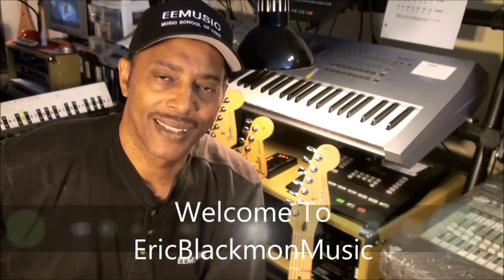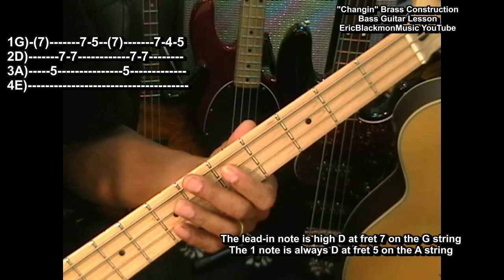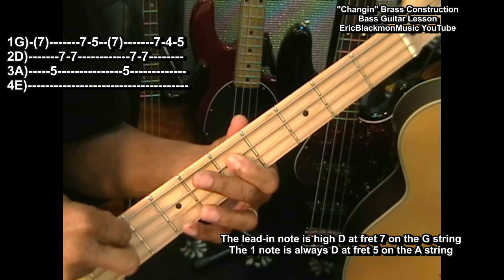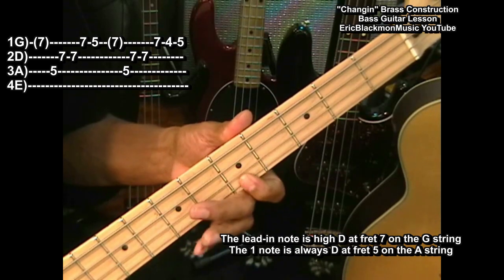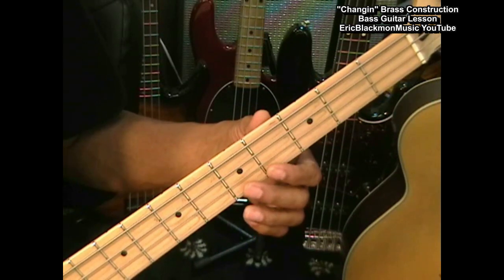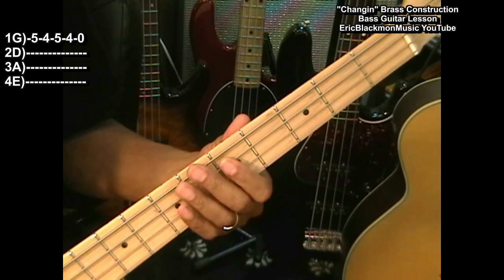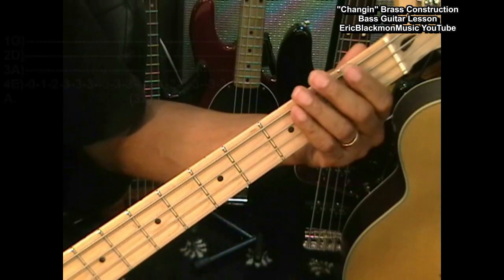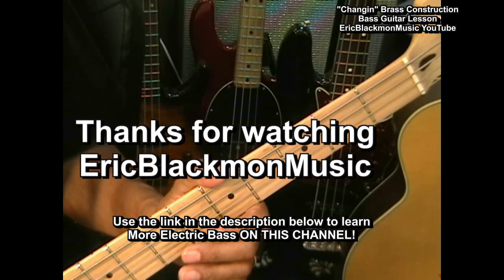How To Play CHANGIN' Brass Construction Electric Bass Guitar Lesson